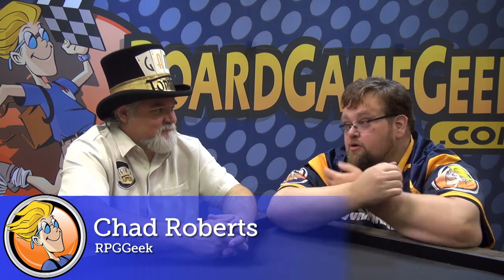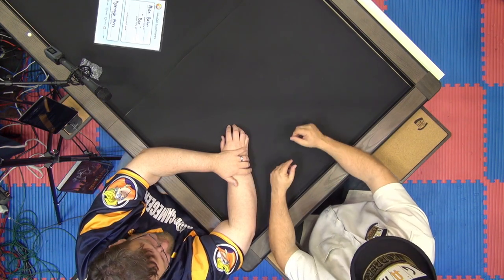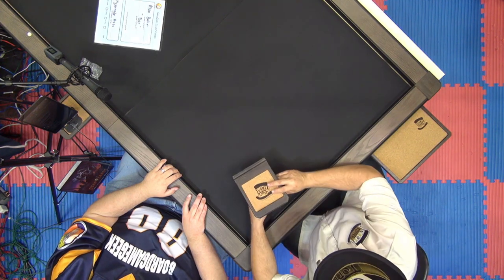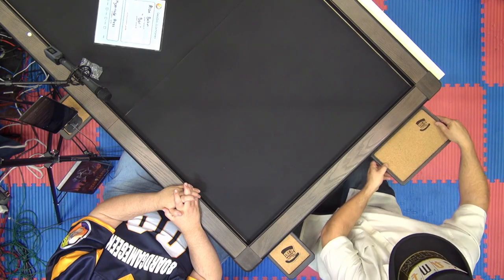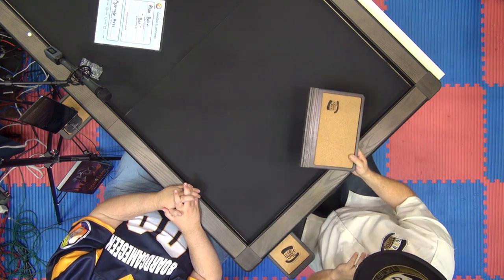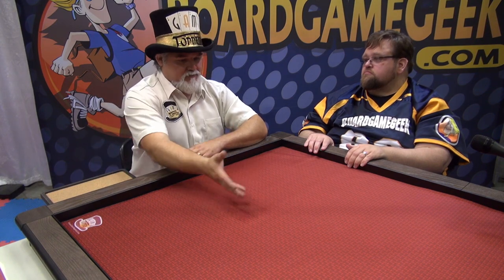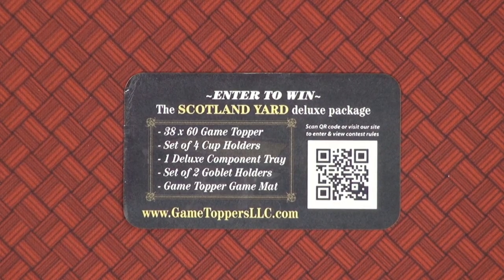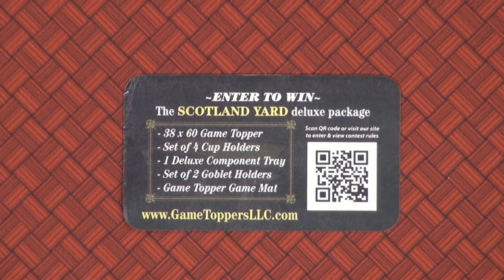Game Toppers — overview at Gen Con 50